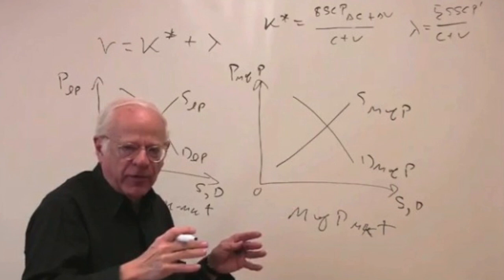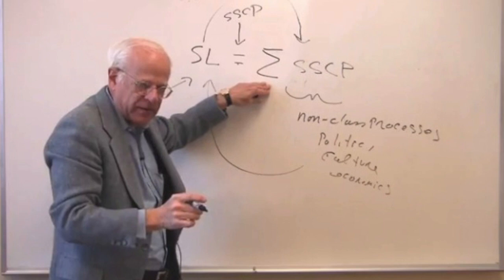Class 17| Socialist Economic with Stephen Resnick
Spring 2011, Econ 373 UMass- Amherst

The course is divided into four (unequal) parts. Part I focuses on how socialism and communism have been understood within the Marxian, worker self-management, and utopian traditions. Part II turns to a particular kind of class analysis differentiating capitalism from socialism and communism. The class theory of socialism, communism and capitalism developed in Part II is then used in III to answer the question: what was the USSR across its history in relation to capitalism, socialism, and communism? Part IV ends the course with an exploration of the implications of the answer provided for the USSR for other socialist experiments across the 20th century, particularly China, and possibly new revolutionary movements in the 21st century as well.